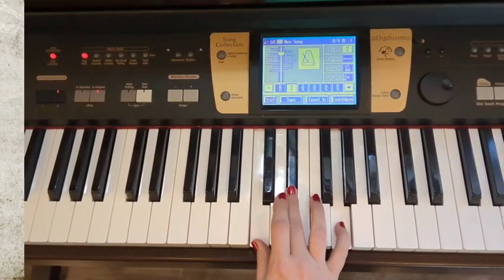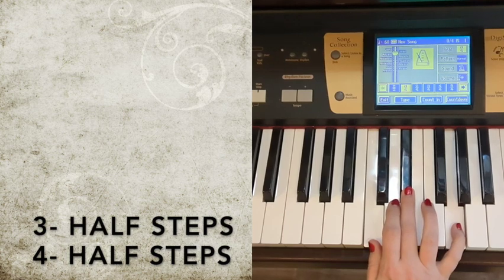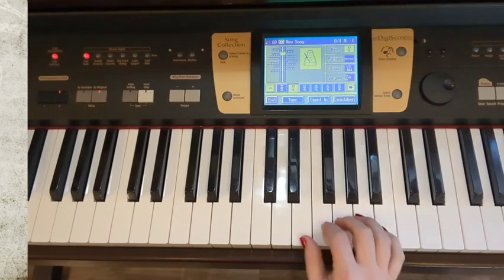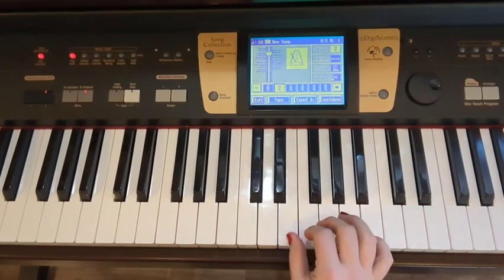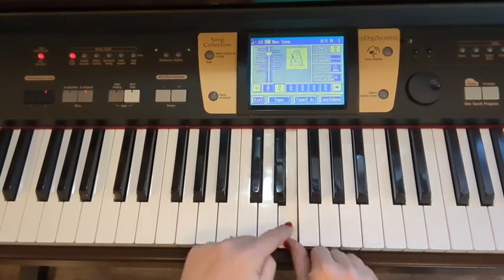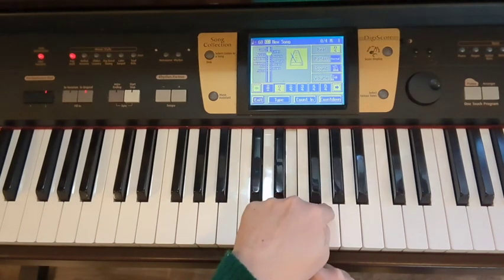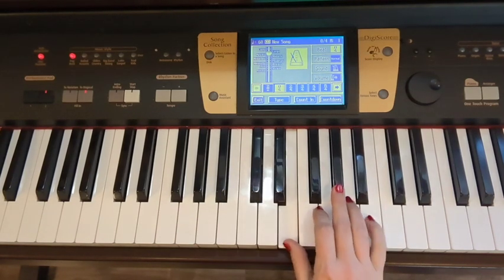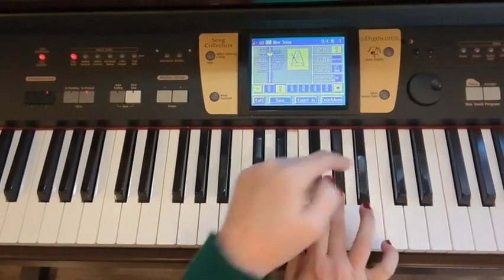🎹 Struggle with Chords? Learn All Major & Minor Chords Quickly on Piano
🎹 Learn How to Find ANY Major or Minor Chord on Piano – Instantly!
Are you struggling to understand piano chords? Whether you're reading lead sheets, learning how to improvise, writing your own music, or figuring out songs by ear, this video will teach you exactly how to find any major or minor chord on the piano using two simple formulas!

Perfect for complete beginners, this step-by-step chord tutorial will show you how to understand the difference between major and minor chords, how to build chords in any key, and how to use whole and half steps to unlock the keyboard.

✅ In This Video, You’ll Learn:

How to find any major chord on piano

How to build any minor chord quickly

The easy formula for building chords using whole and half steps

How to use this for lead sheets, improvisation, and songwriting

How to play chords in any key without getting overwhelmed

🎯 Whether you're a total beginner, returning to piano after a break, or just trying to understand how chords work, this quick piano tutorial will give you a simple foundation you can use right away!